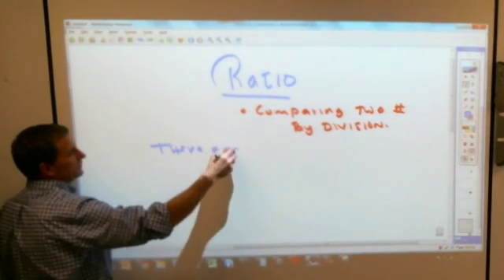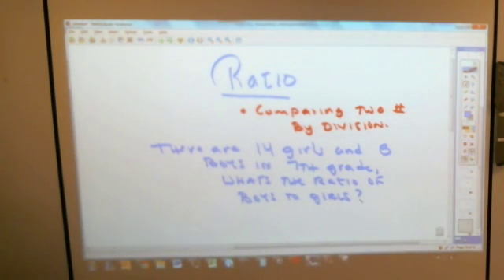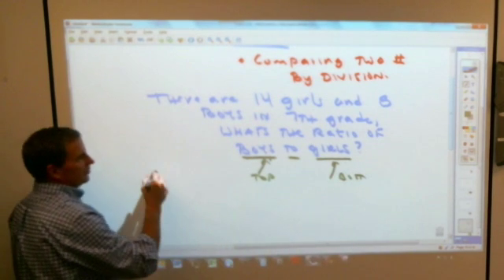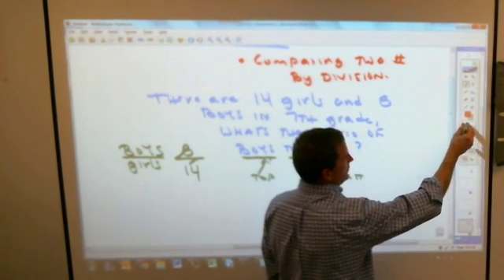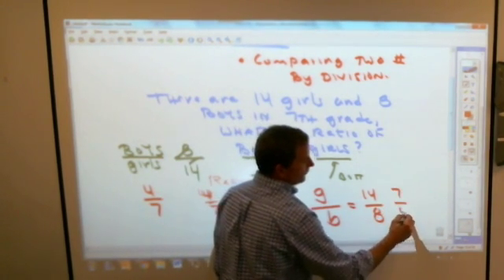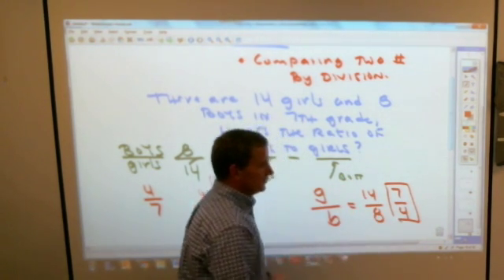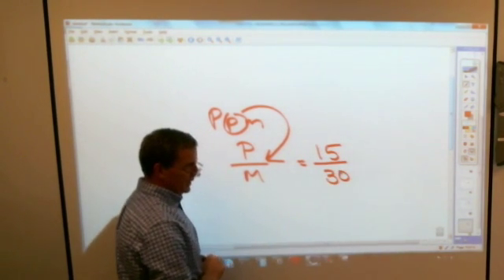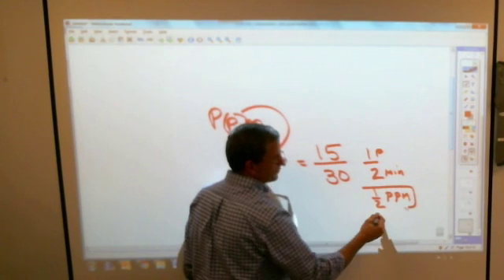7th Lesson 29 Ratio